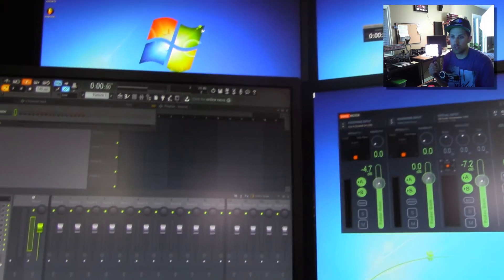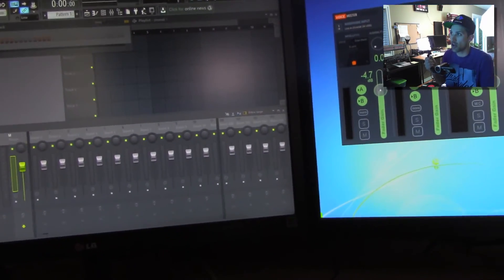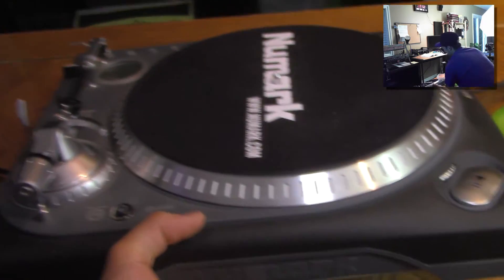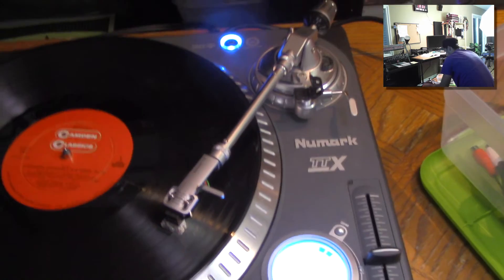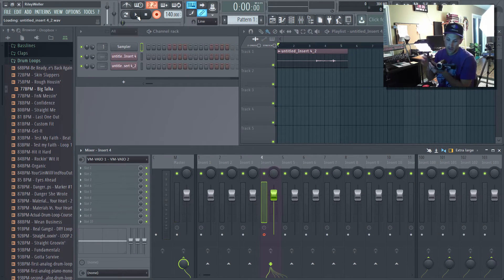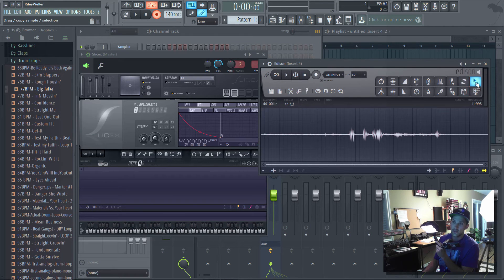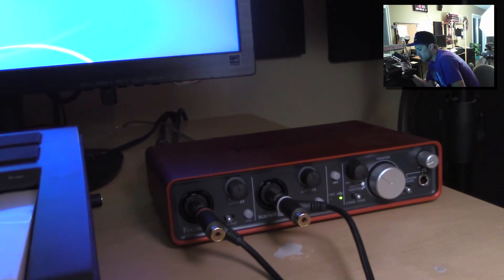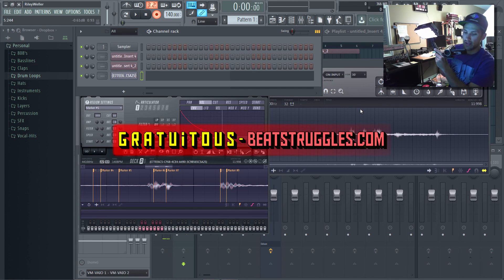How to Record a Turntable into a Computer and FL Studio